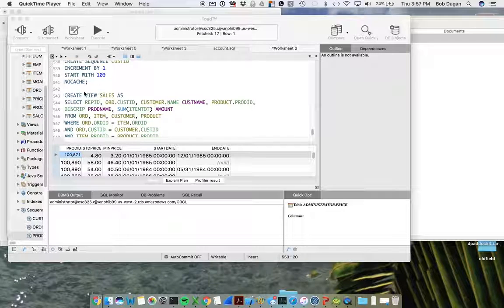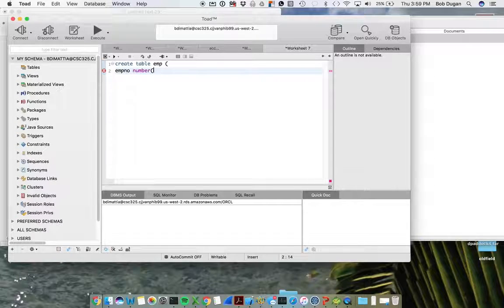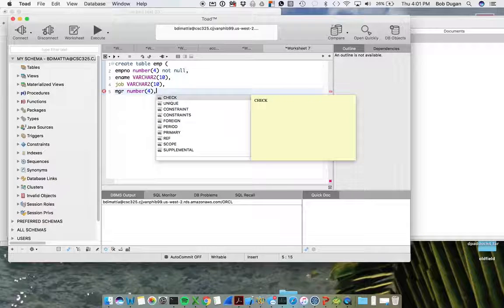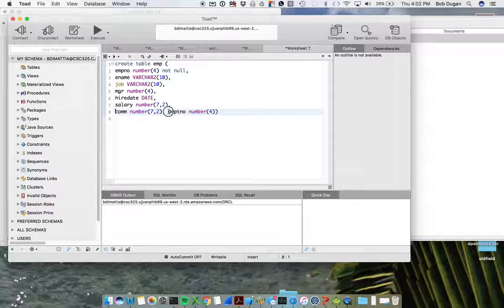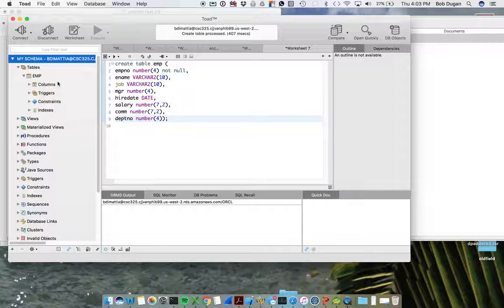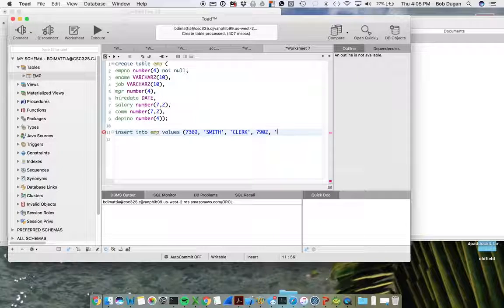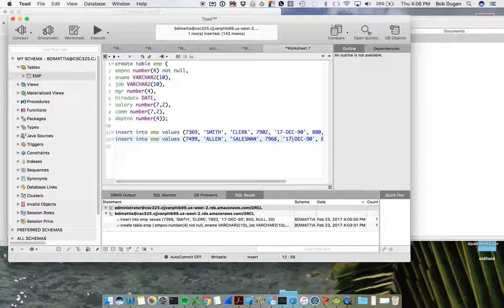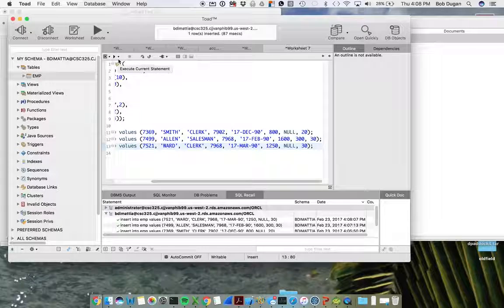CreateTableInsertWithToad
How to use insert on Oracle's sample database using Toad.